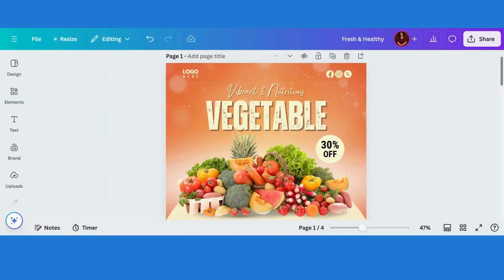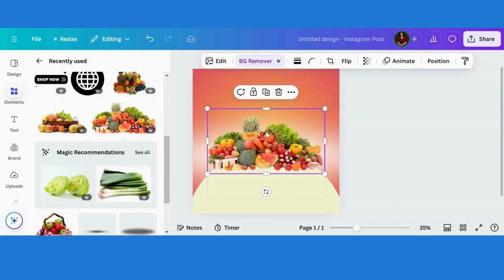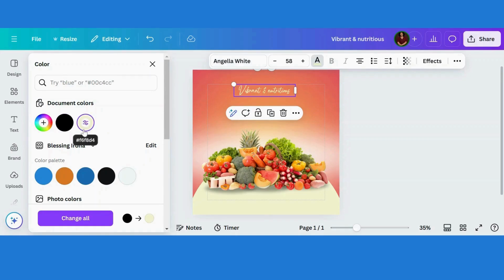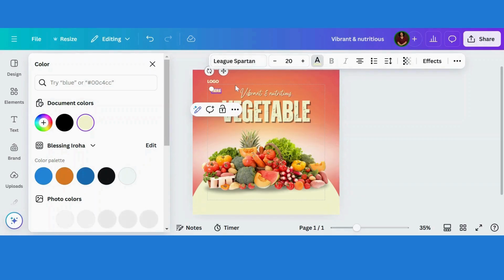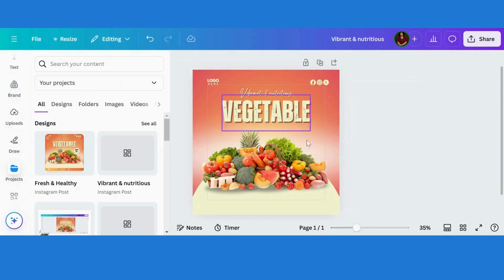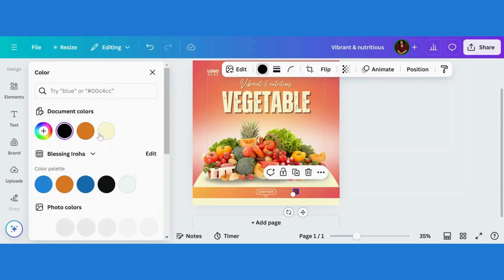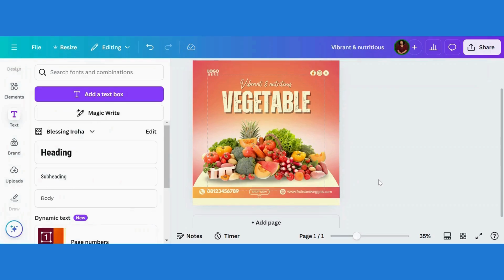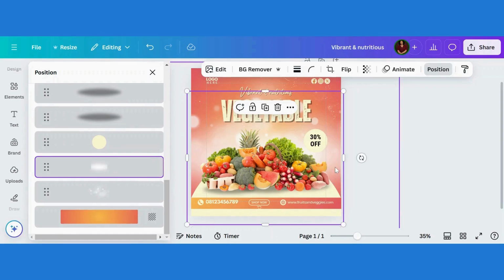How to Design Eye Catching Instagram Posts with Canva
Learn how to design eye-catching Instagram posts with Canva in this easy-to-follow tutorial! Whether you're a business owner, content creator, or social media enthusiast, this guide will show you how to create stunning visuals that grab attention and boost engagement. Discover design tips, creative techniques, and Canva’s powerful tools to take your Instagram content to the next level. Perfect for beginners and anyone looking to elevate their social media game!